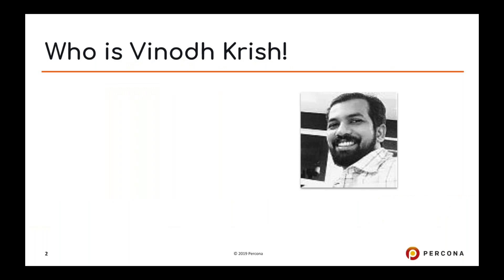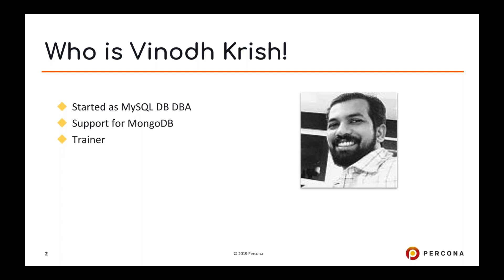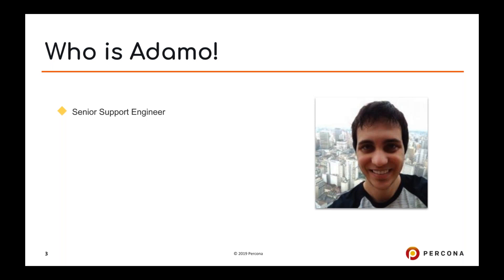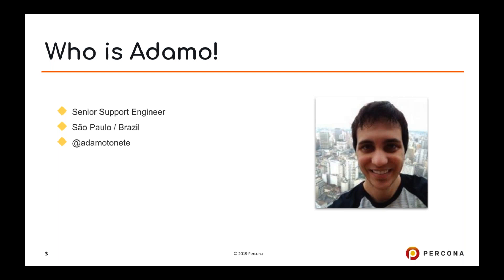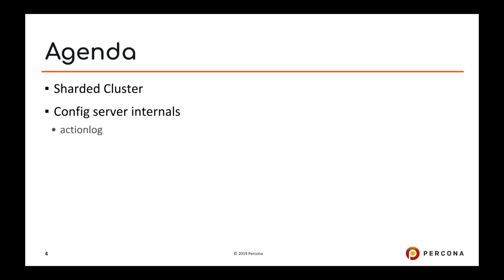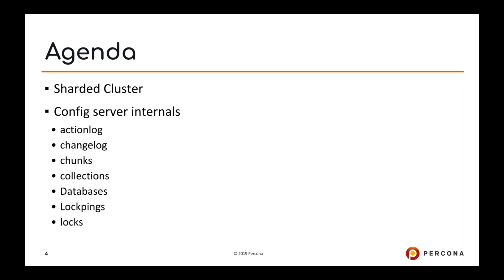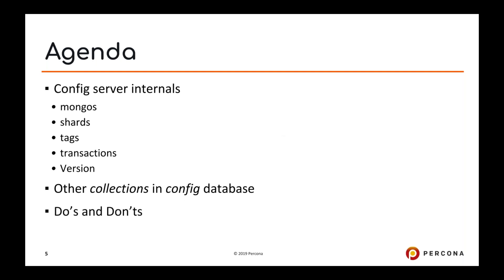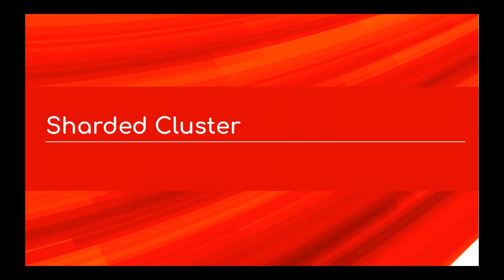Deep Dive In the Config Database Shardings - MongoDb Sharding Tutorial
Please watch Percona’s Senior Support Engineer, Vinodh Krishnaswamy as he presents “Deep Dive In the Config Database (Shardings)".

In MongoDB, we know the Sharded Cluster can migrate chunks across the Shards and also route a query. But where is this information stored, and how is it used by MongoDB to maintain consistency across the Sharded Cluster?

In this webinar, we will look at the config database in detail as well as the related metadata.

Register and join us in taking a deep dive into the MongoDB config database.

You can find more information about MongoDB Database Tools and Percona Database Talks in these links 👇👇👇